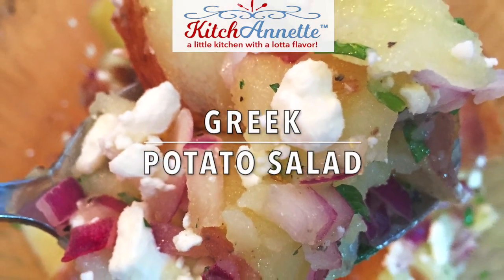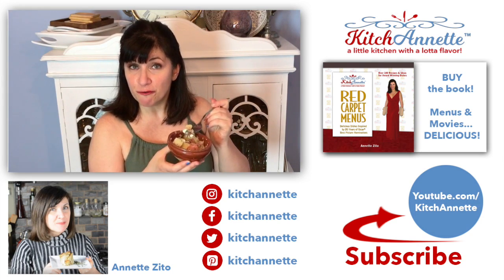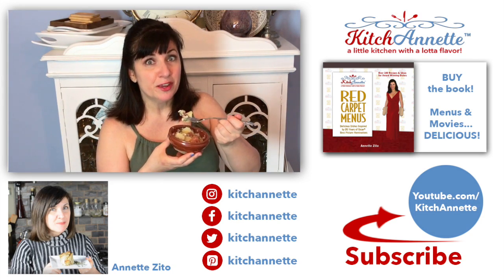A Fête of Feta! Greek Potato Salad!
Summertime BBQs and picnics are always better with potato salad. Mayonnaise can be gloppy but this quick & yummy Greek Potato Salad stays bright! Click here for the full recipe and more